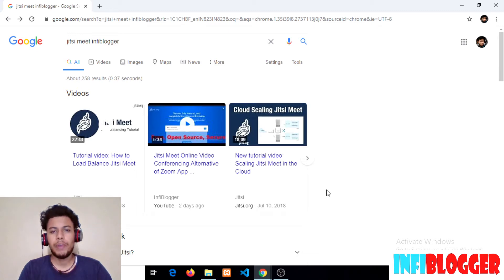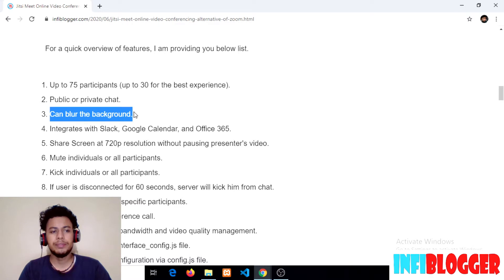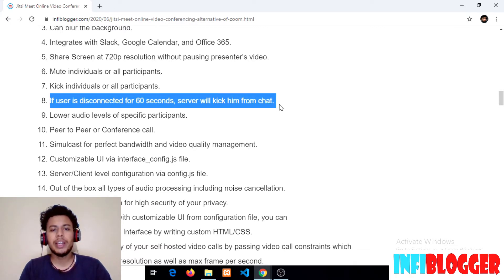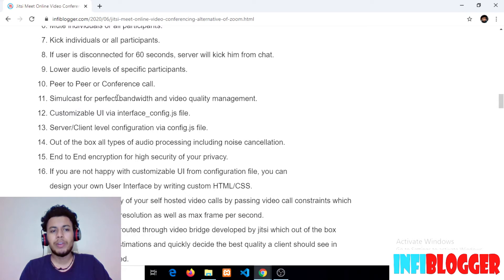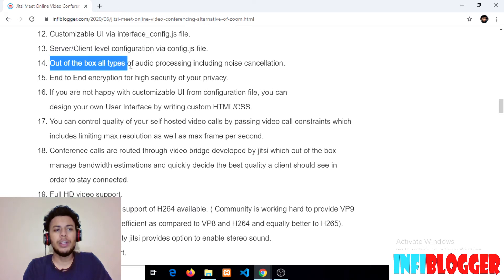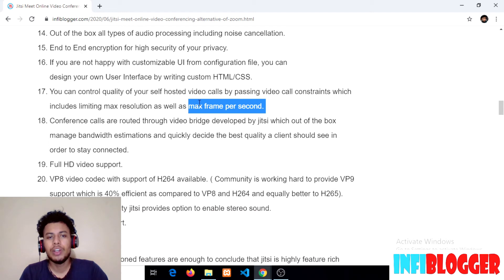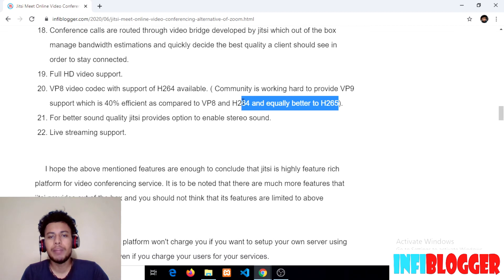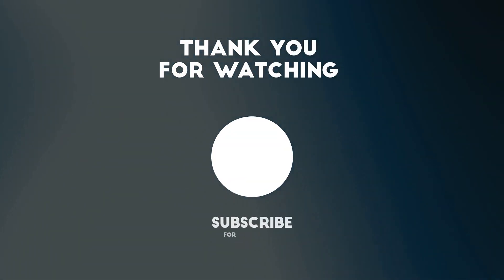Jitsi Meet Features || Top 22 Attractive Features. Jitsi Meet Tutorial English Part 2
To read in depth features and Security of Jitsi Meet now.

For Top 22 Features of Jitsi Meet do watch this video.

Lets Install Jitsi Meet Today and enjoy free Video Conferencing via your laptop or android phone.